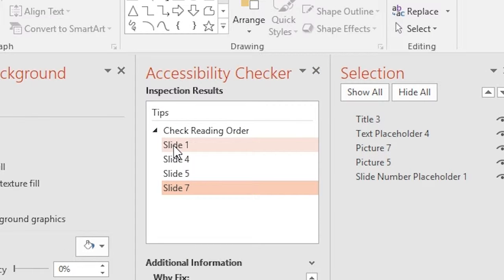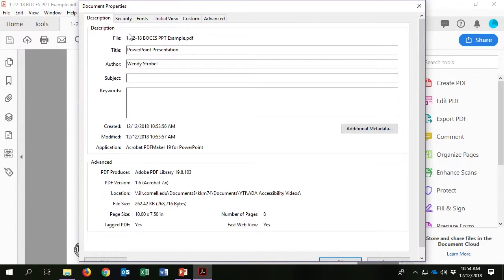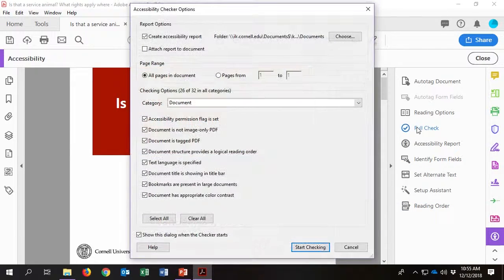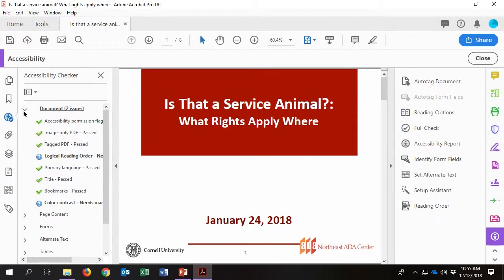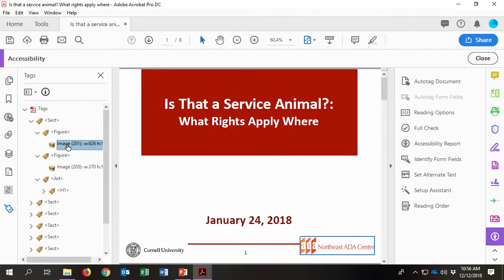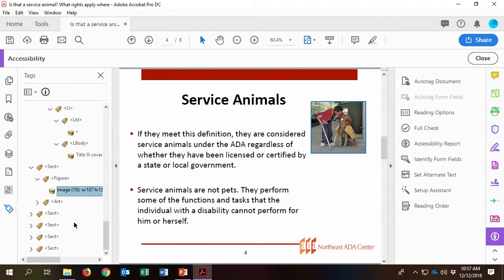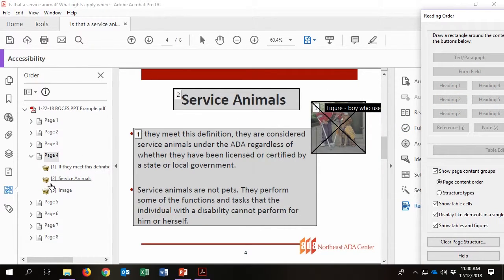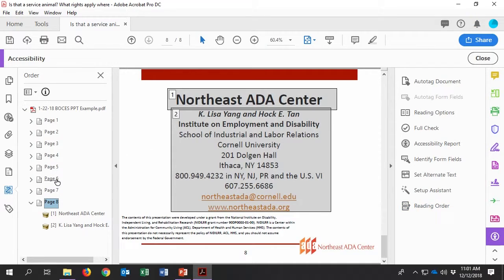Accessibilizing PowerPoint Part 2